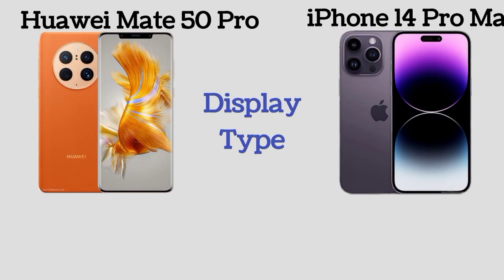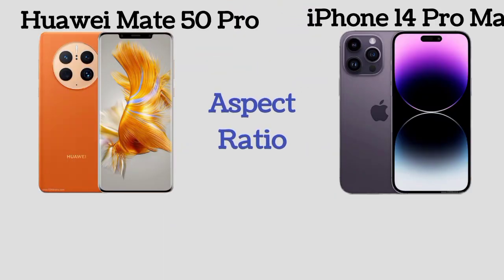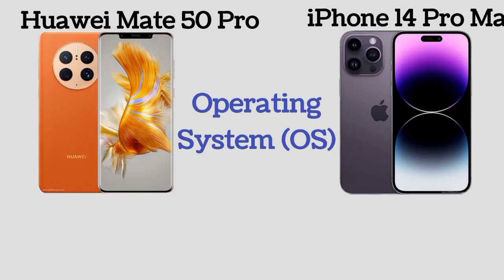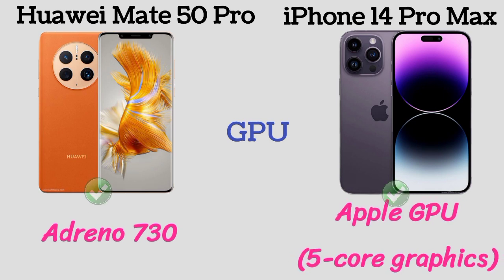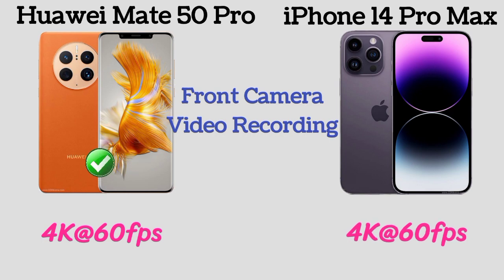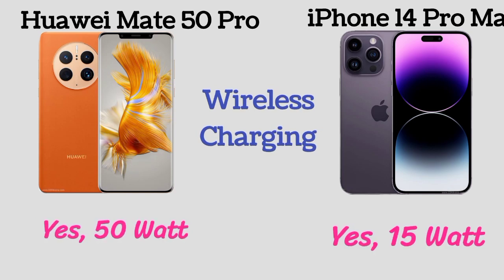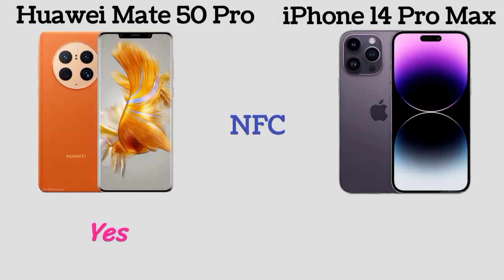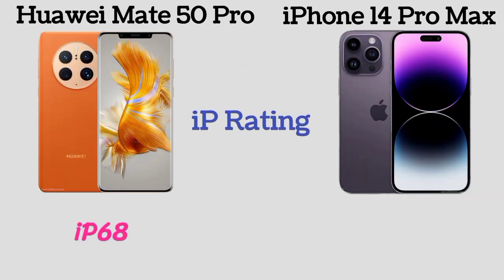Huawei Mate 50 Pro vs Apple iPhone 14 Pro Max - Which One is Better For You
Huawei mate 50 pro vs iPhone 14 Pro Max
Mate 50 Pro vs iPhone 14 Pro Max
Huawei mate 50 pro vs apple  iPhone 14 Pro Max
Apple iPhone 14 Pro Max vs Huawei mate 50 Pro
New iPhone 14
IPhone 14 camera
IPhone 14 leaks and rumours

Chapters :-
00:05 Huawei Mate 50 Pro vs Apple iPhone 14 Pro Max Display
01:09 Huawei Mate 50 Pro vs Apple iPhone 14 Pro Max Performance
01:42 Huawei Mate 50 Pro vs Apple iPhone 14 Pro Max Camera
02:18 Huawei Mate 50 Pro vs Apple iPhone 14 Pro Max Battery
02:54 Huawei Mate 50 Pro vs Apple iPhone 14 Pro Max Extra Features
03:55 Huawei Mate 50 Pro vs Apple iPhone 14 Pro Max Price
04:10 Huawei Mate 50 Pro vs Apple iPhone 14 Pro Max Final Result